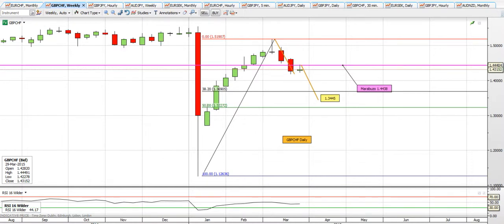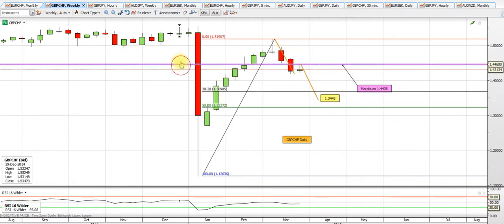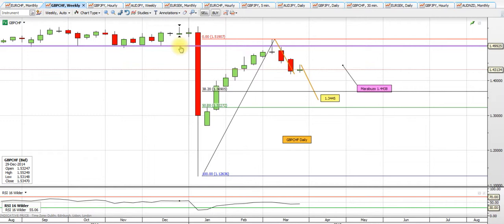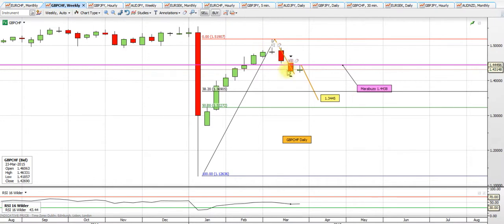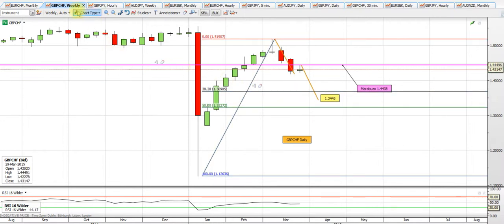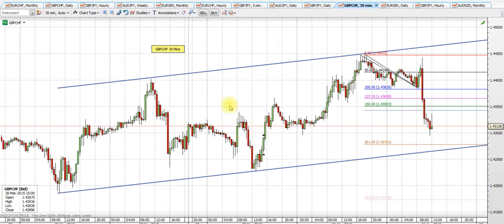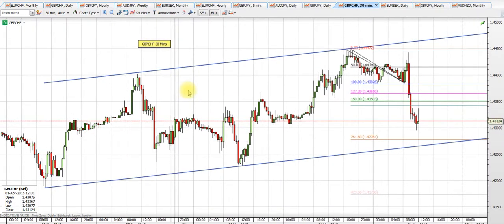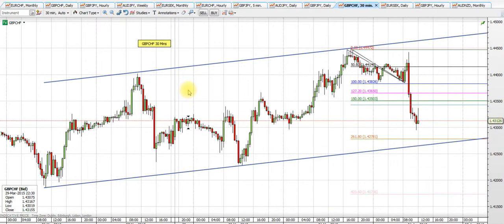GBPCHF medium term outlook 1st April 2015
GBPCHF showing signs of breaking the flag to the downside. Risk/reward is more than ample